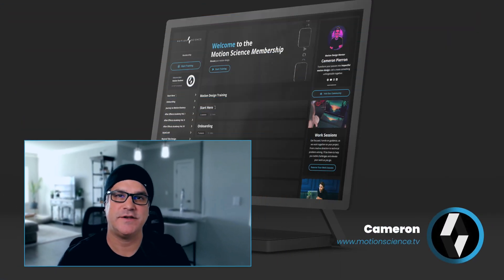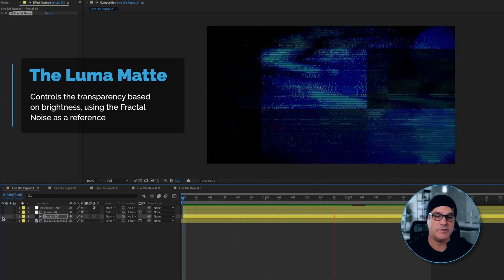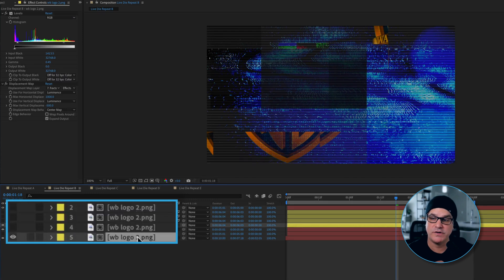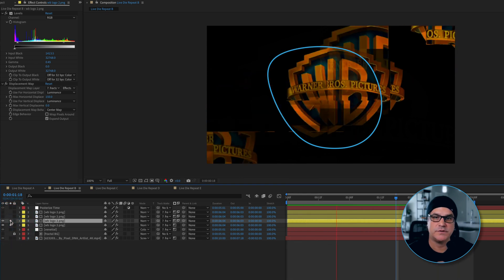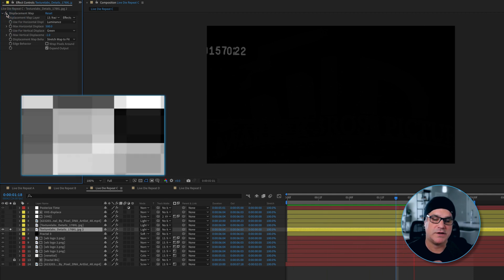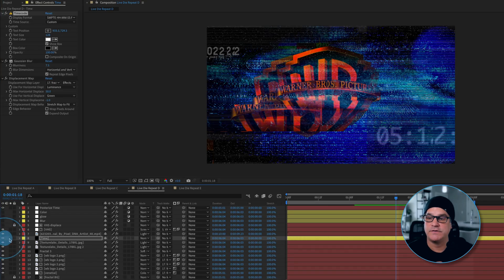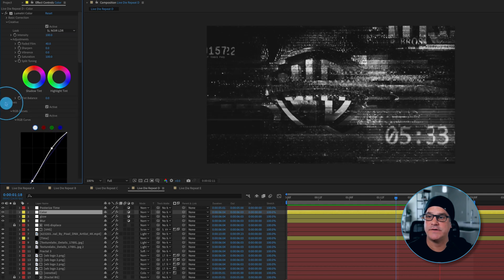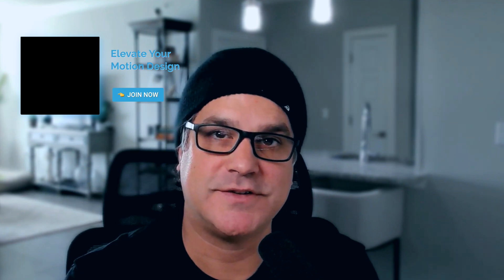Building a Stunning Edge of Tomorrow Inspired Title Sequence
Want to create a cinematic, glitchy, and atmospheric title sequence like Edge of Tomorrow? In this tutorial, I’ll break down how to recreate the Warner Brothers intro using After Effects. We’ll explore techniques like fractal noise, displacement maps, Venetian blinds, VHS textures, and timecode effects to achieve that stunning sci-fi look.

This method is perfect for motion designers looking to add depth, texture, and organic distortion to their work. Whether you're a beginner or an experienced After Effects user, you'll walk away with new techniques to elevate your motion design.

🔥 What You’ll Learn:
✔️ How to use Fractal Noise to create dynamic glitch effects
✔️ Applying Displacement Maps for movement and distortion
✔️ Using Venetian Blinds & Posterized Time for an analog feel
✔️ Creating VHS textures & digital artifacts for realism
✔️ Integrating timecode and color grading for a cinematic finish

🚀 Want more advanced training? Join the Motion Science Membership and access hundreds of motion design projects, exclusive trainings, and community feedback

00:00 - Introduction & Project Overview
00:27 - Preparing the Base Footage
01:00 - Applying Key Effects
02:23 - Processing the Warner Brothers Logo
04:00 - Enhancing the Glitch Effect
04:29 - Adding VHS & Digital Distortion
05:35 - Timecode & Final Refinements
07:18 - Finalizing & Exporting